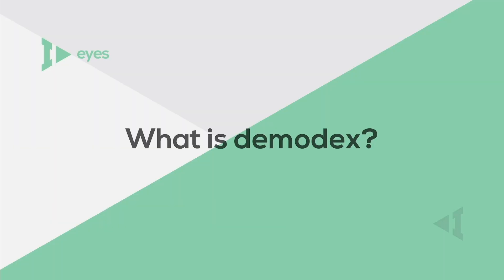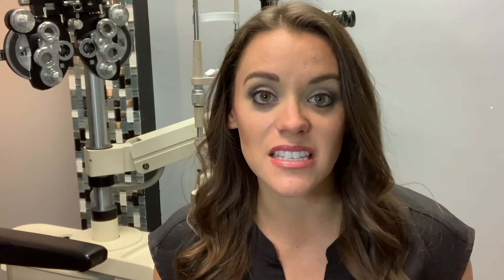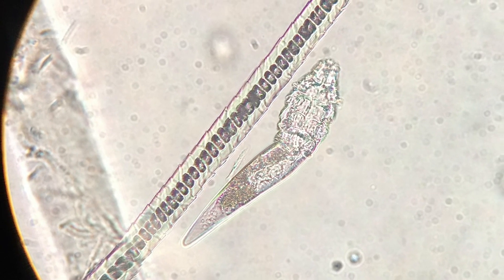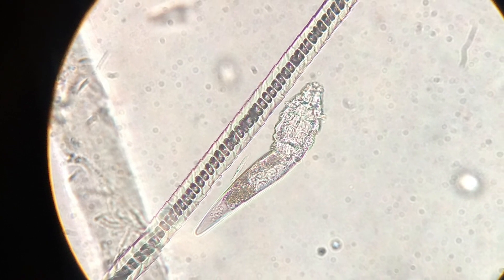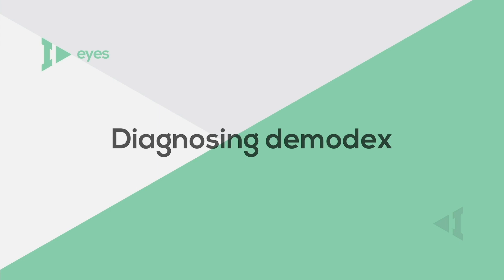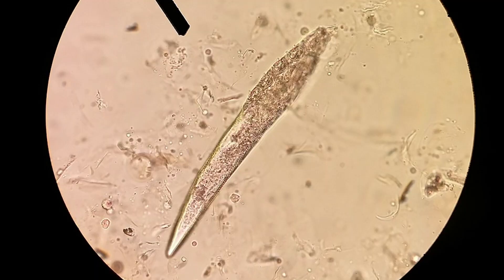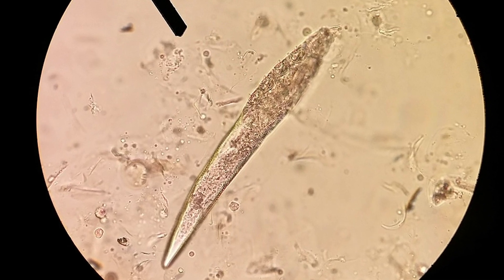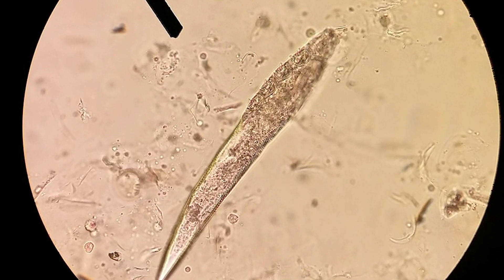Demodex Eyelash Mites | Eyelash Mite Causes, Symptoms, and Treatments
Dr. Gabriela Olivares discusses what you need to know about Demodex eyelash mites, including exactly how to treat them.

About this video: Do you ever experience dry, itchy, or crusty eyelashes? How about red or irritated eyes? If your symptoms seem to never go away, it might not be the usual dry eye or pink eye you have always thought. In cases like these, I highly recommend discussing Demodex mites with your eye doctor. In this video, Dr. Gabriela Olivares discusses what you need to know about Demodex eyelash mites, treatment.